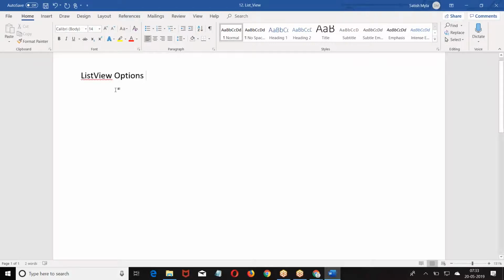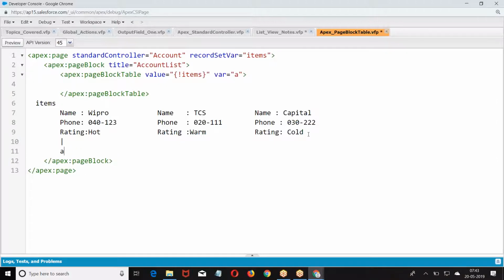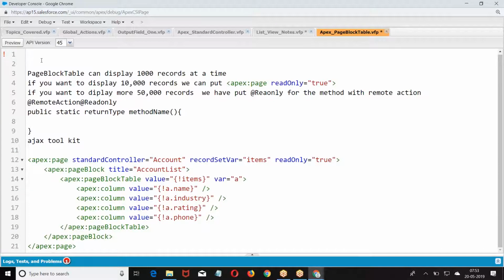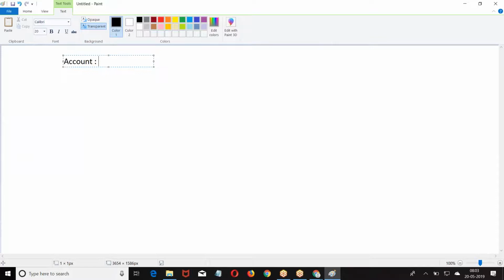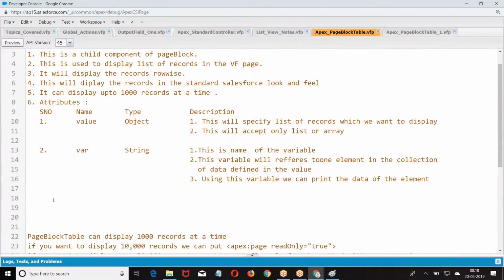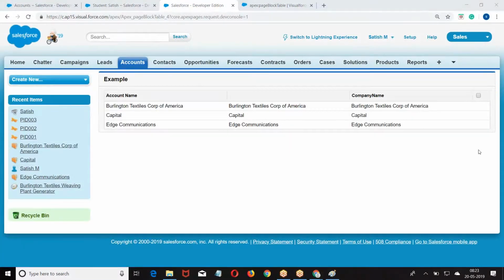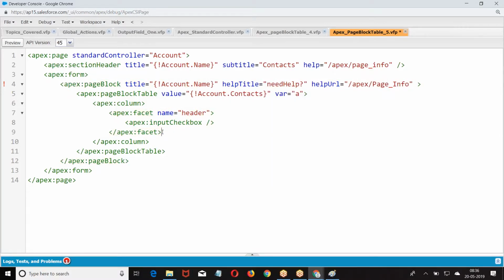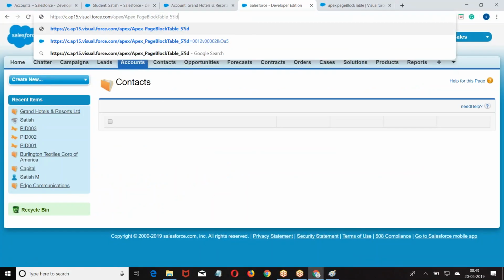Salesforce Developer, Class-16, PageBlockTable || KVS Group Official